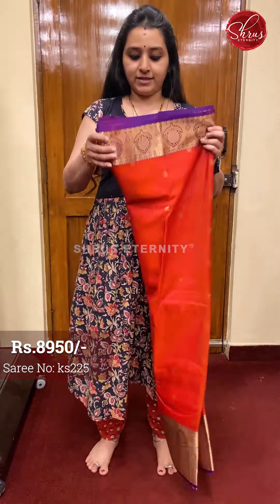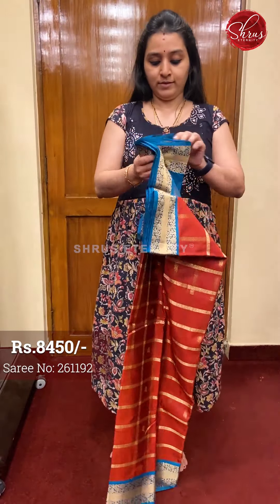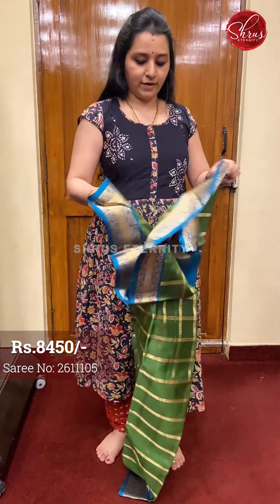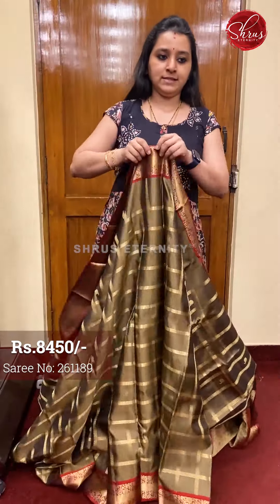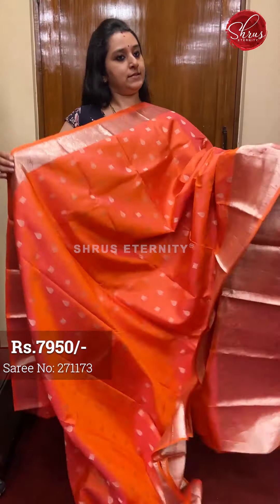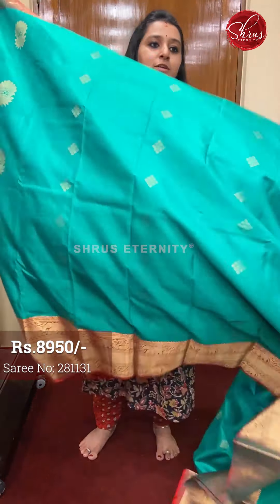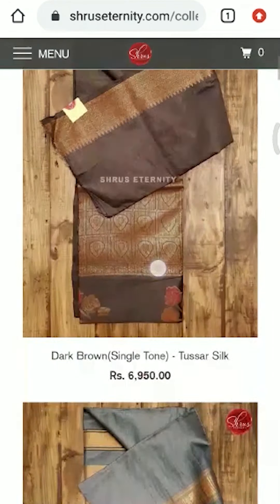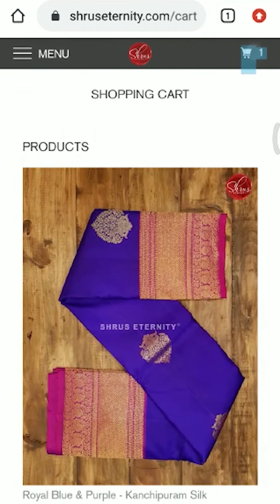Whats in the Store - Kanchipuram Silk - Rs.7950 to Rs.8950